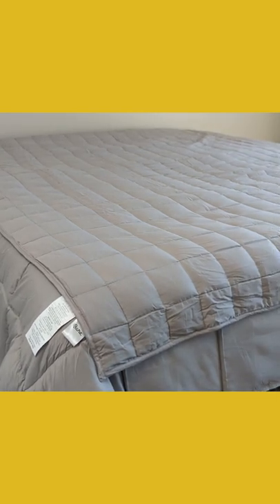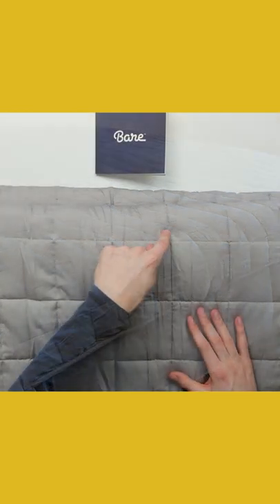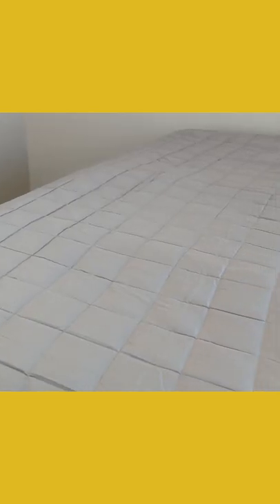Bare Home Weighted Blanket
Bare Home Weighted Blanket King Size 25lb (80" x 87") for Adults - All-Natural 100% Cotton - Premium Heavy Blanket Nontoxic Glass Beads (Grey, 80"x87")

🛒 SHOP DEALS
Cooler Master

🆓 FREE TRIALS
Amazon Prime

👨💻 MY SETUP

Digital David
6809 Main Street
PMB 107